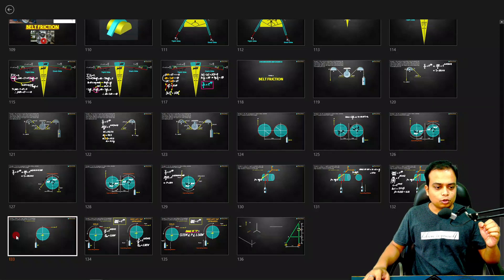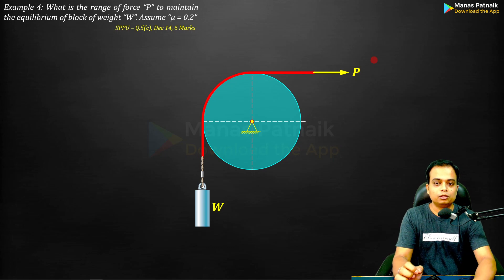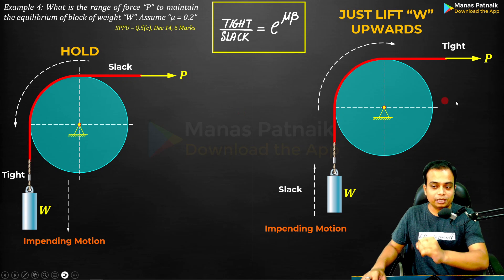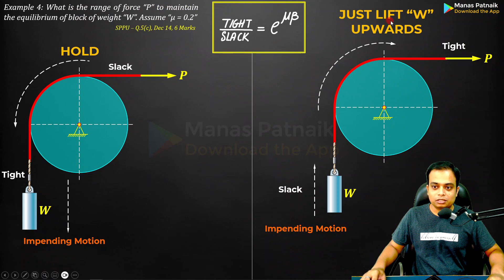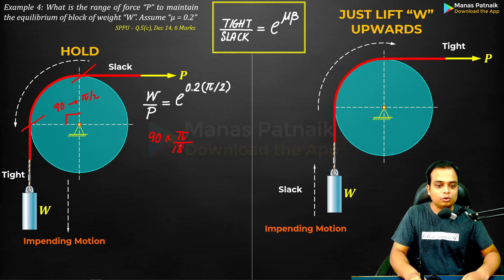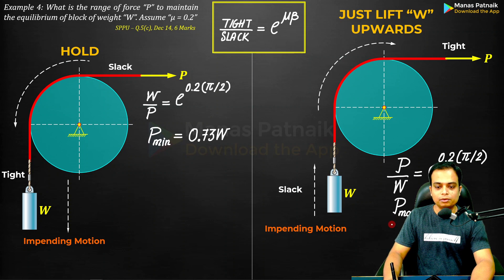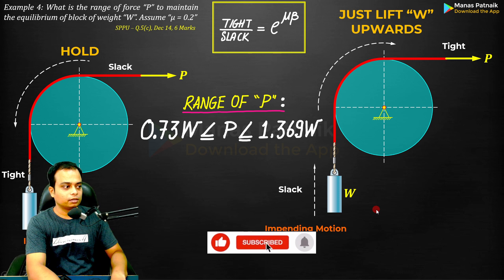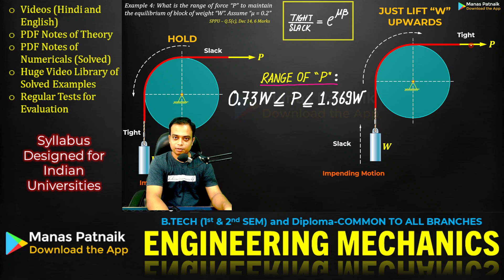Ratio of Tension in Flat Belt Drive | Example 4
What is the range of force “P” to maintain the equilibrium of block of weight “W”. Assume “μ = 0.2”
SPPU – Q.5(c), Dec 14, 6 Marks